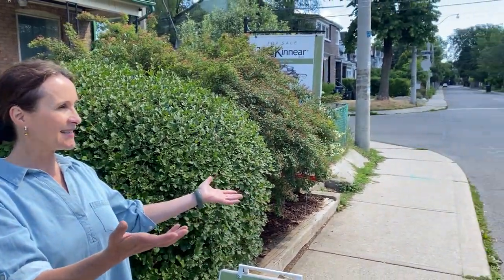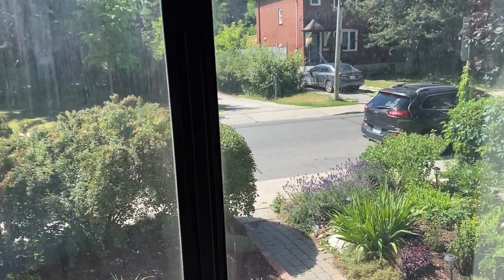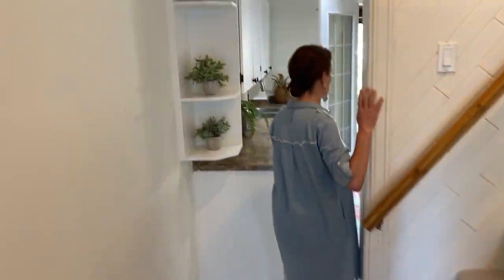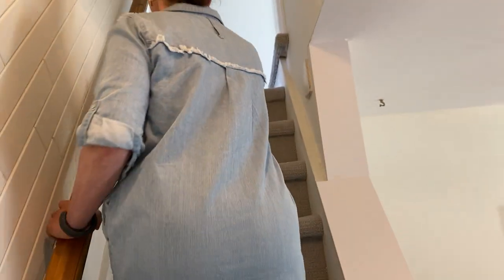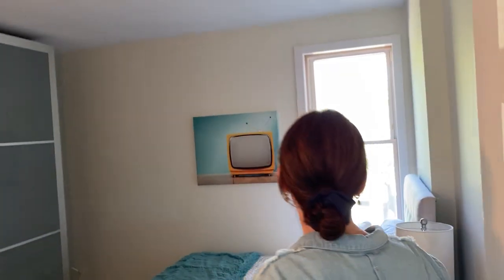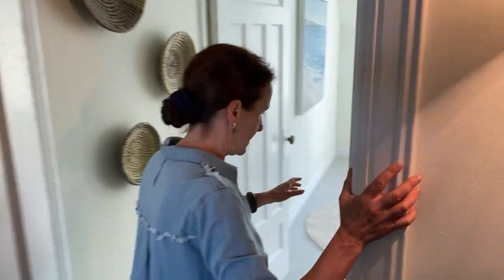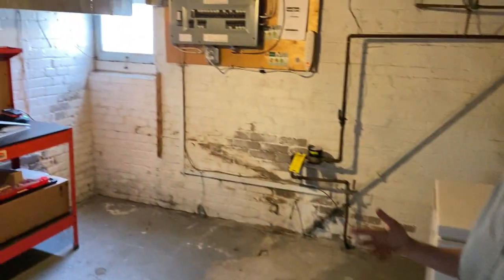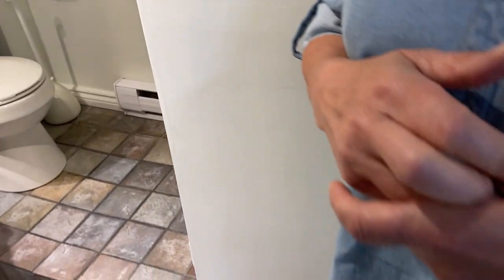Adorable 2 storey brick freehold home with your own big backyard and huge party deck!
40 Balfour Avenue | Toronto - Danforth , Toronto Real Estate For Sale

Who needs a condo when you can live in this adorable 2 storey brick freehold home (no pesky maintenance fees) with your own big backyard and huge party deck! Plus you get to live in a true neighbourhood with so many amenities. Enjoy 2 bedrooms, 2 baths, plus a partially finished basement!

Julie Kinnear, Jennifer Palacios, Holly Chandler, Brenda Kinnear, Jay Banks, Eddie Coleman - Sales Representatives